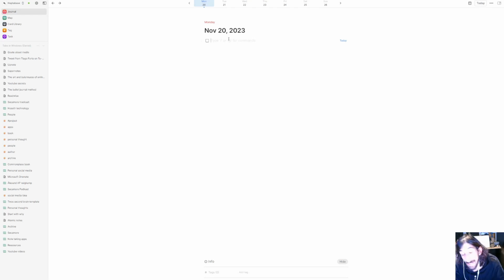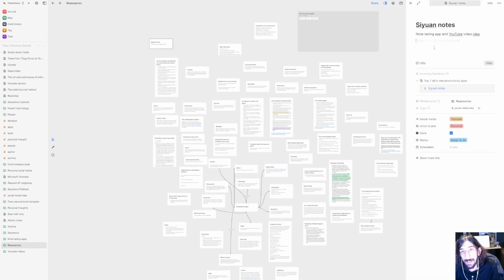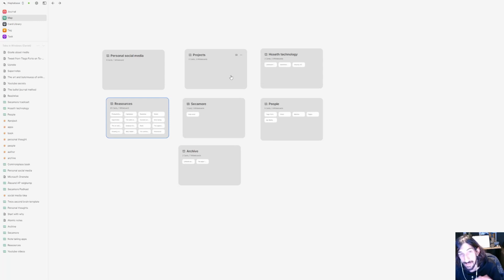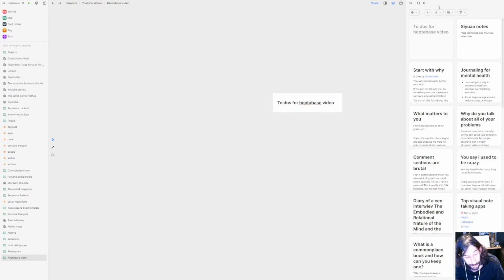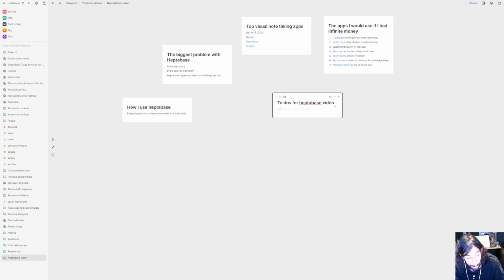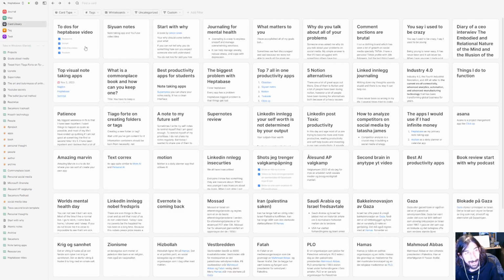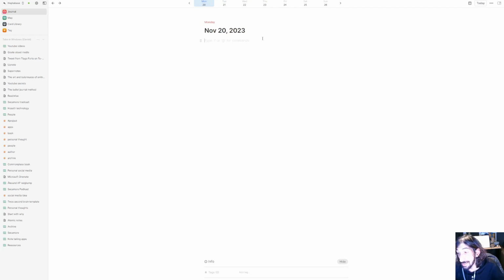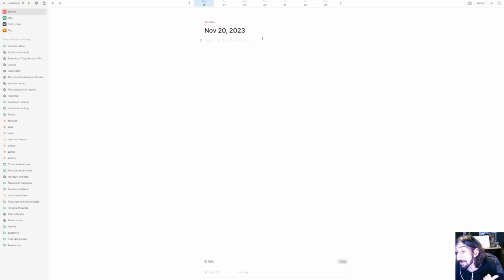Managing tasks in Heptabase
In todays video we are back inside of heptabase to show you the new tasks system. It is a recent update which takes heptabase to the next level.